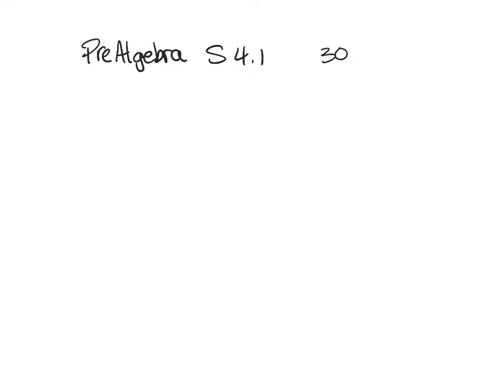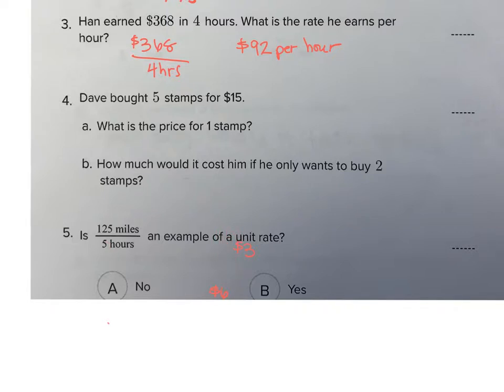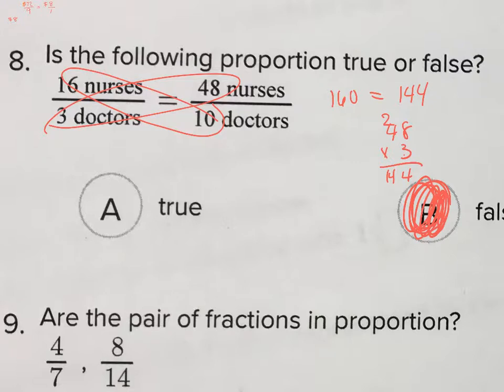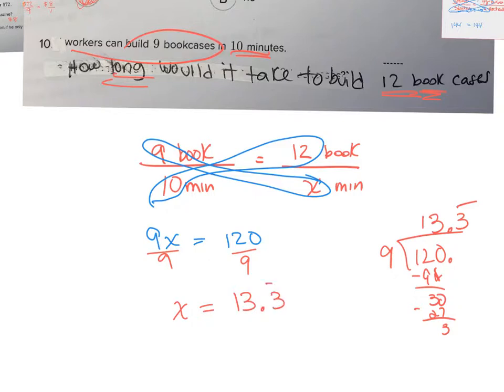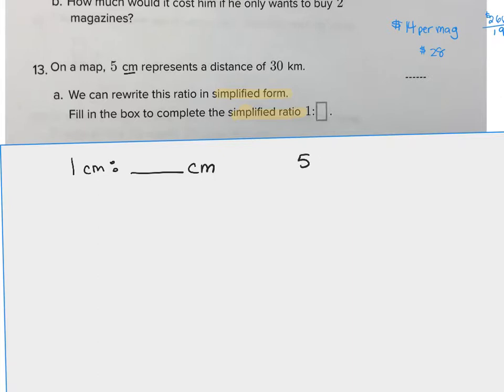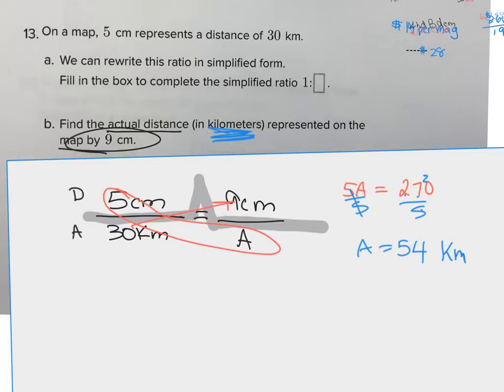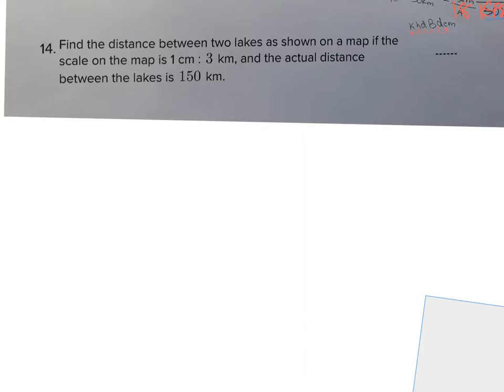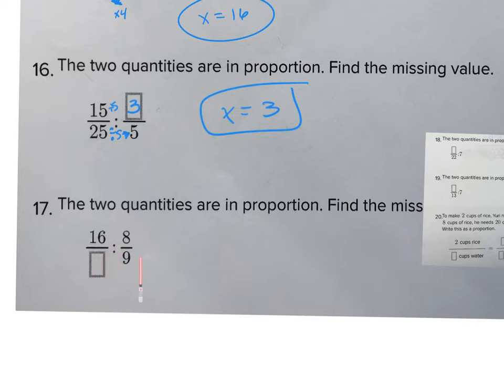PreAlgebra REVIEW Rates, ratios, proportions S4.1